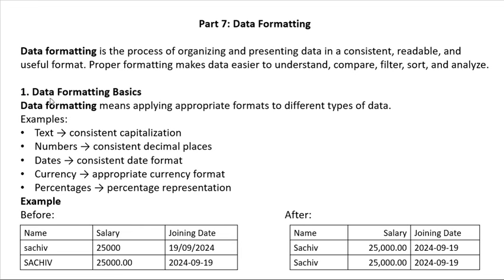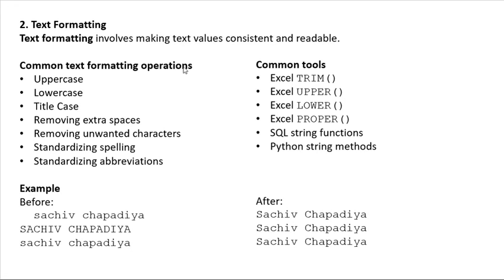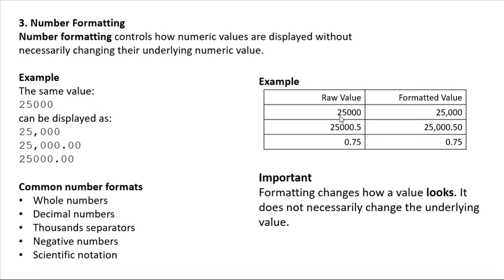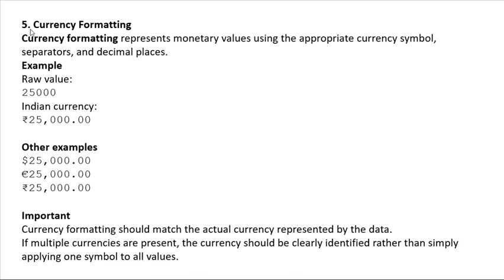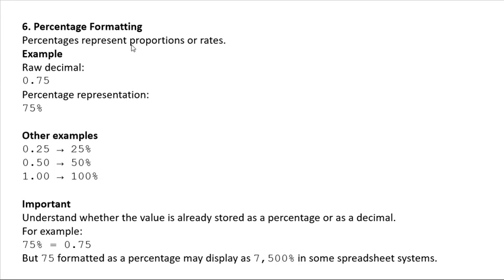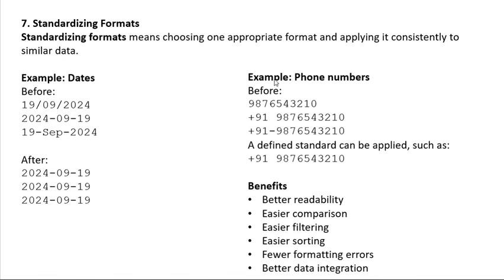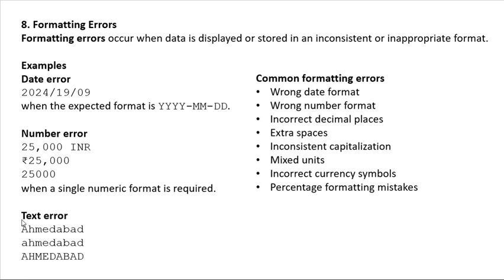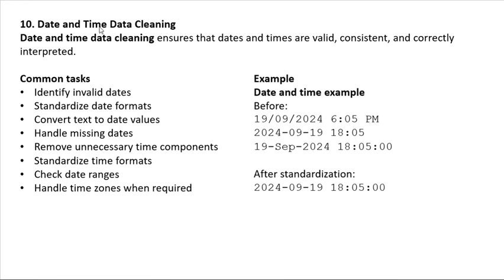Data Analytics 3.7 Data Formatting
3.7 Data Formatting